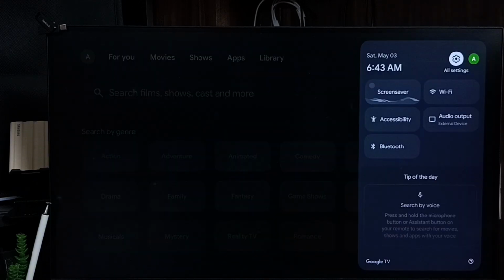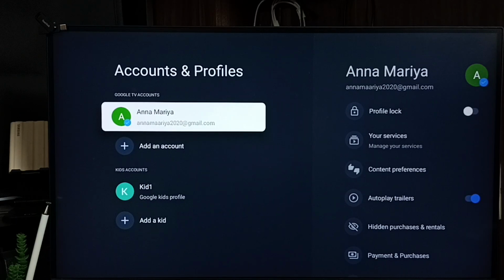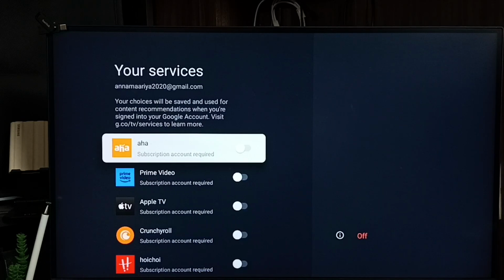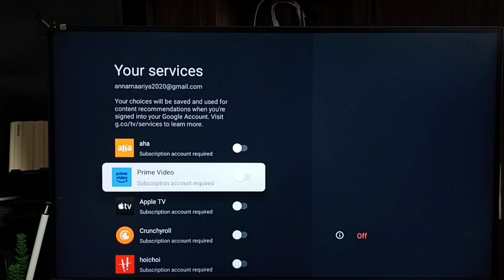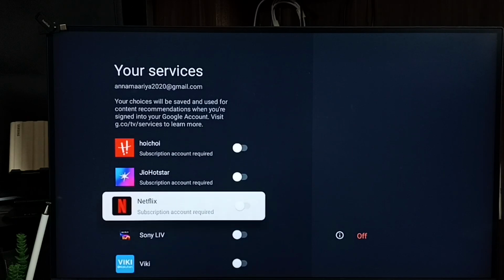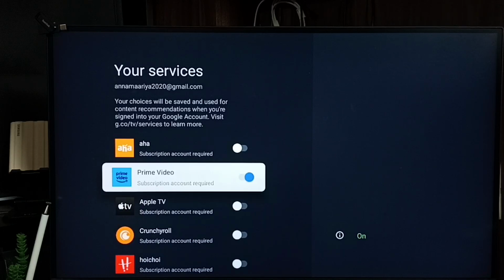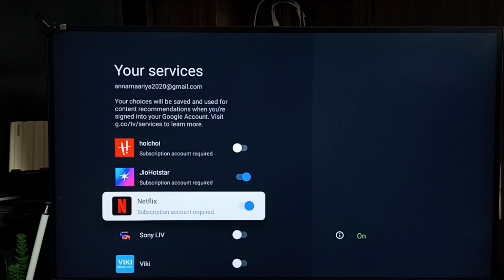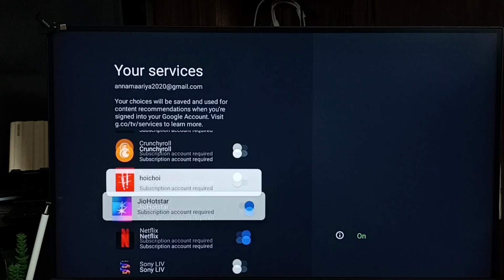Fix Google TV Android TV OS 14 Issue: Search Not Working on Netflix, Prime Video, Hotstar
Fix Google TV Android TV OS 14 Issue: Search Not Working on Netflix, Prime Video, Hotstar | Voice Remote. If your Google TV or Android TV OS 14 device is not searching content from apps like Netflix, Hotstar, or Prime Video, this video provides a complete solution. Learn how to fix content search issues on your Google TV Streamer 4K, Smart TV, or Android-powered QLED, OLED, LED, Mini-LED, or MicroLED TVs. Also covers how to use the voice search remote and manage smart home control for seamless entertainment on 4K TV, UHD TV, Full HD TV, and HD TV.